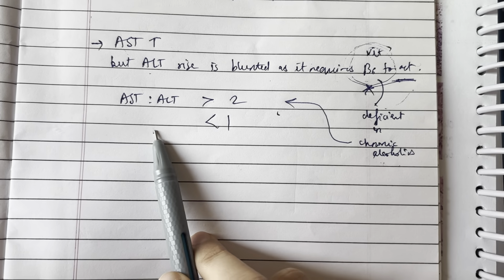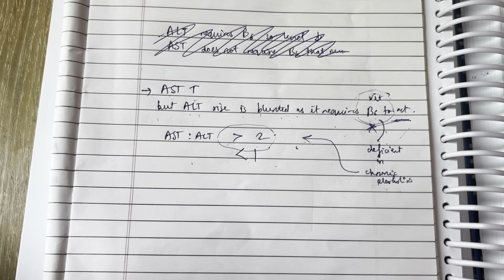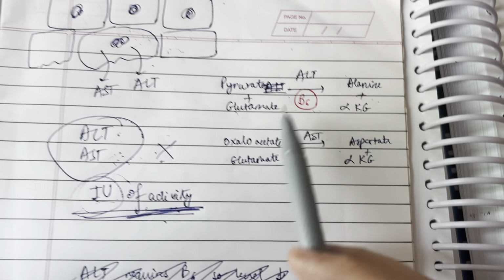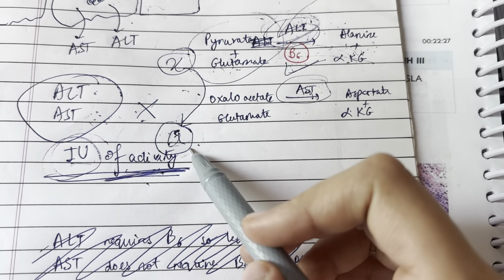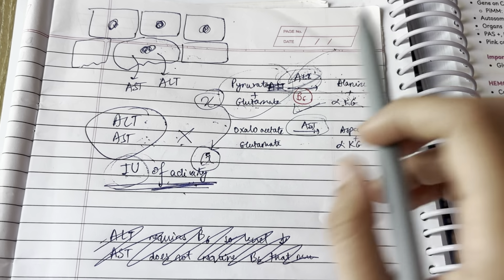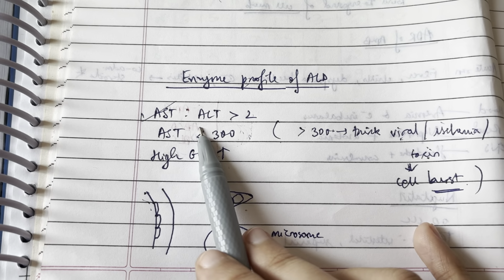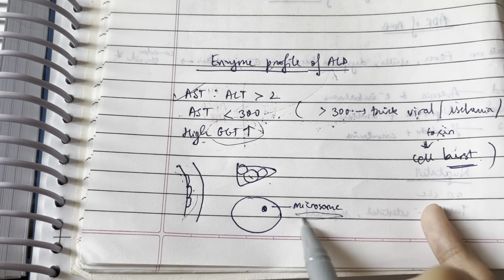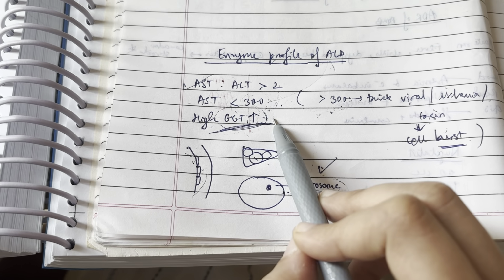Understanding ALT, AST and GGT!